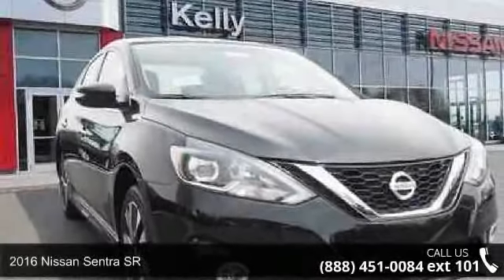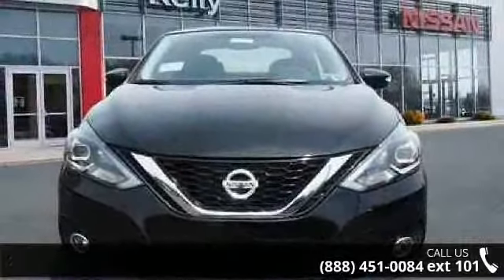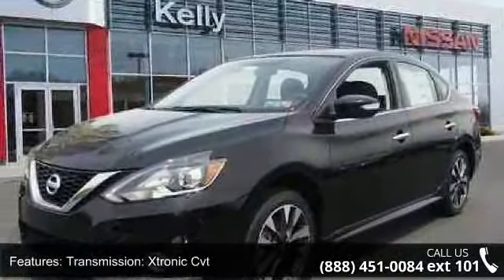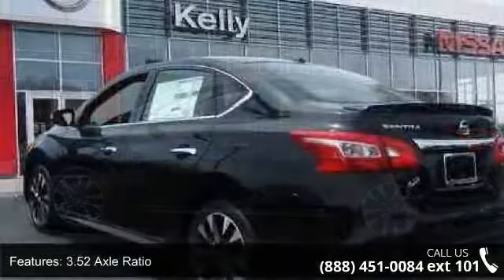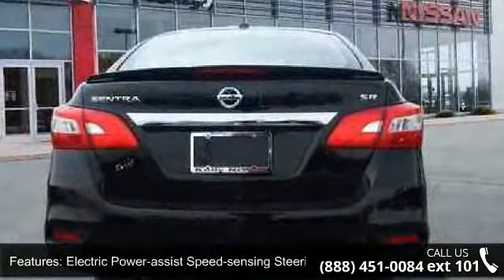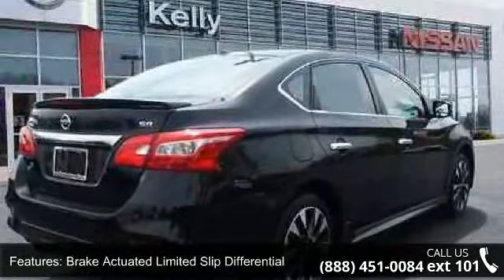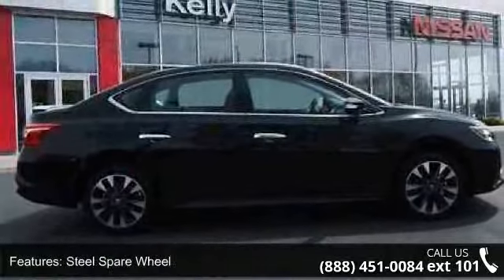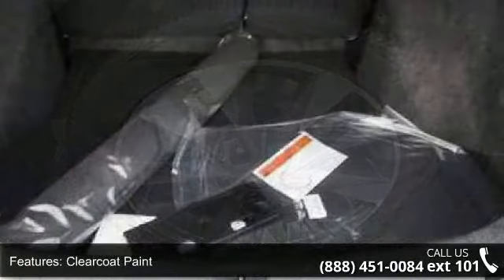2016 Nissan Sentra SR - Kelly Car - Emmaus, PA 18049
2016 Nissan Sentra SR Condition: New Mileage: 6 Transmission: CVT with Xtronic Exterior Color: Black Interior Color: Charcoal Doors: 4 Stock: N62044 Cylinders: 4